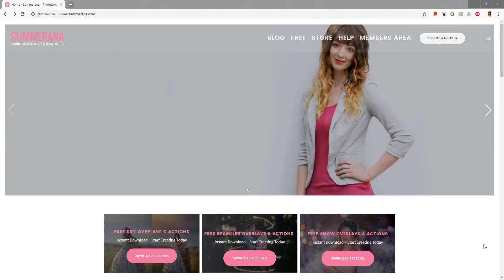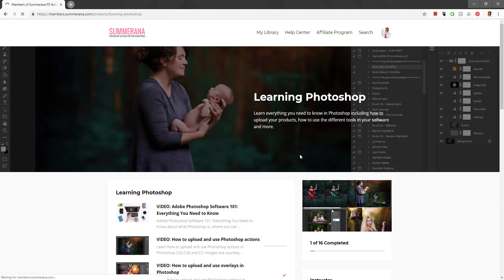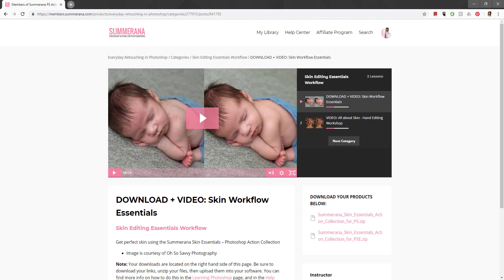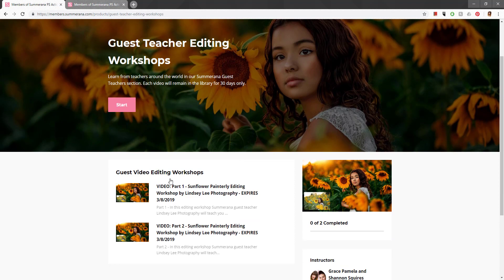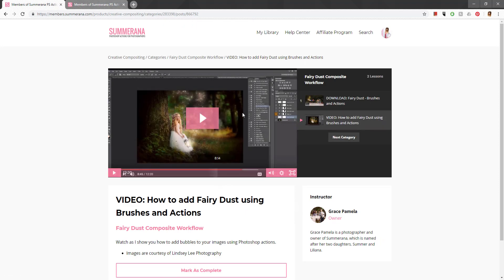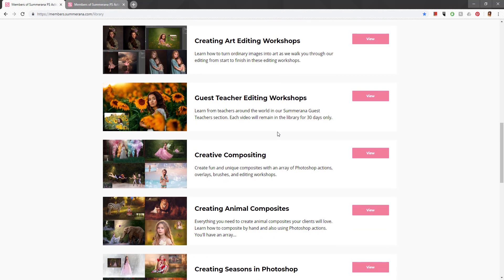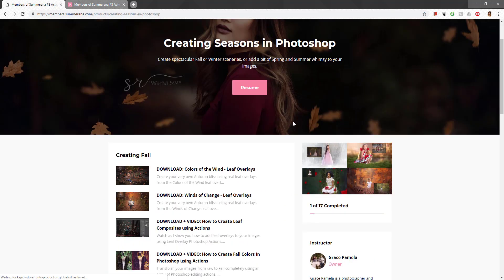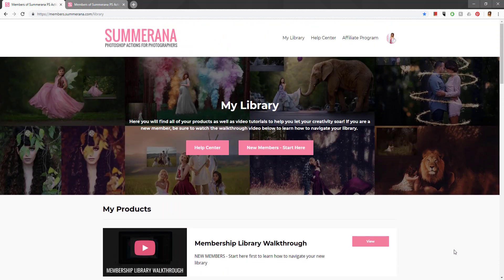Summerana's Entire Shop Photoshop and Lightroom Membership Library Walkthrough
Photography Membership is with full editing workshops, Photoshop actions, overlays, brushes, digital backgrounds, marketing templates, and more available along with more details

Premium editing tools & education including Photoshop actions, overlays, Lightroom presets, learning workshops & more by Grace Pamela and Shannon Squires Photography